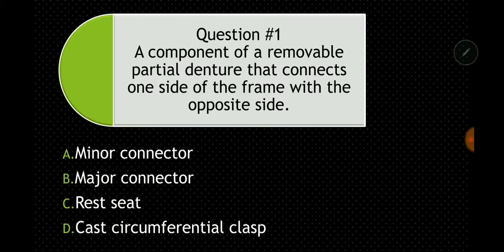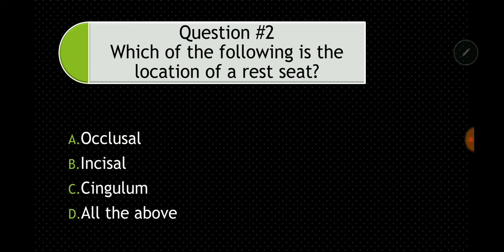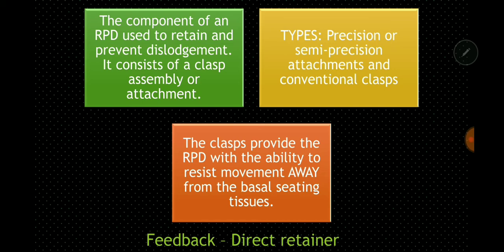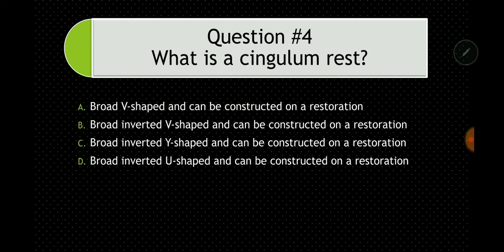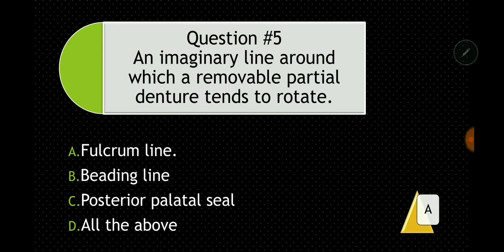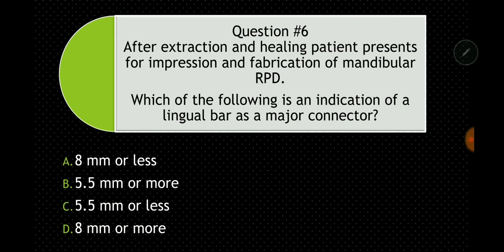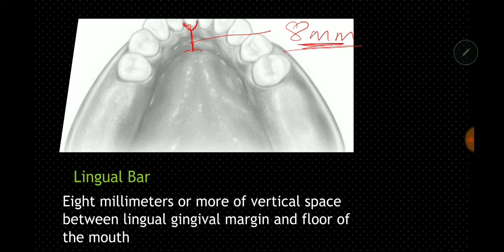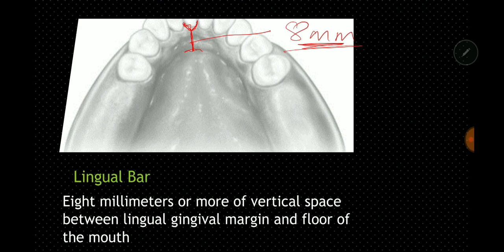Removable Partial Dentures #1 - INBDE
Removable Partial Dentures review series for your INBDE exam. Good luck. @Dentalboards